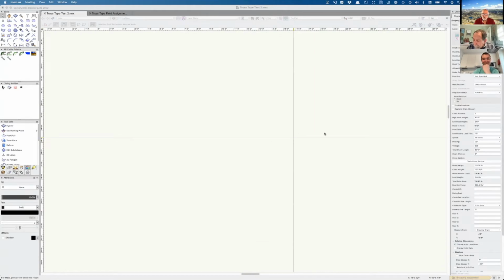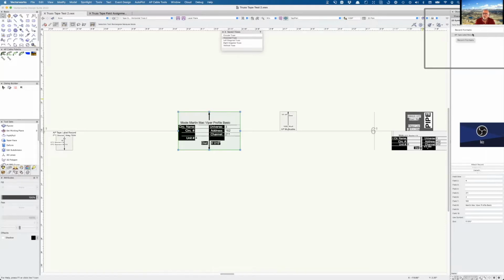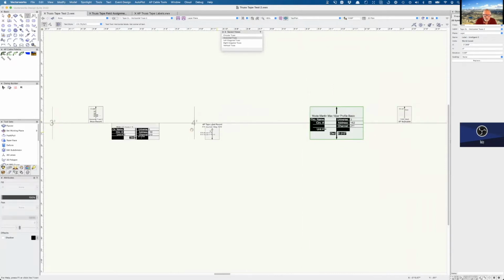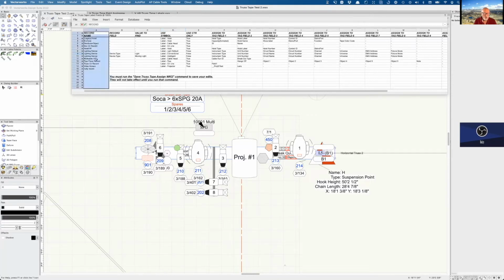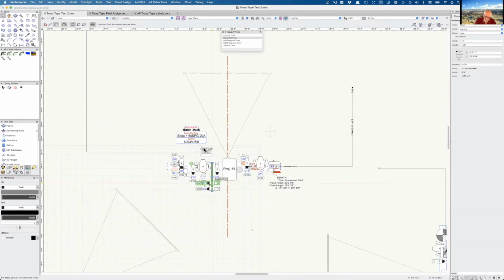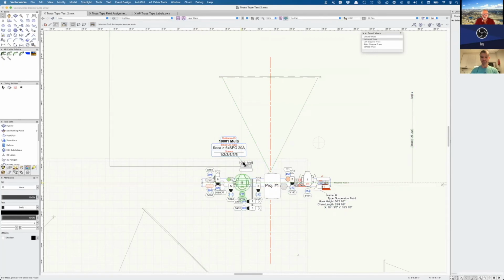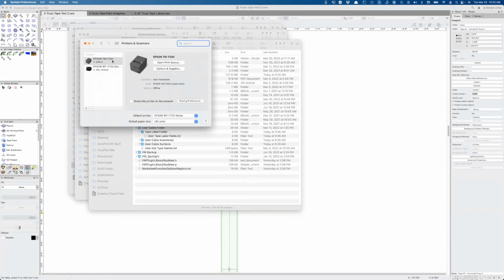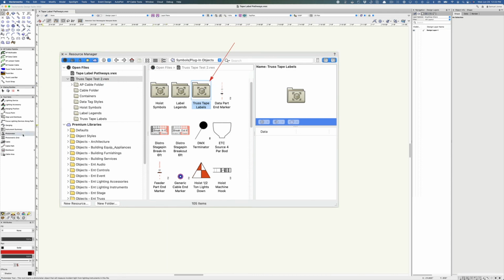Customizing AutoPlot Truss Tapes Rough Cut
This is a very rough edit of a Zoom meeting in which I discuss customizing AutoPlot Truss tapes.  How you assign different field values to show up and how you can edit the graphics to be displayed on the truss tape.
Unfortunately, I still have the attendee gallery and individual participants obscuring the Object Info Palette, but it is less of a problem in this video than in previous videos.